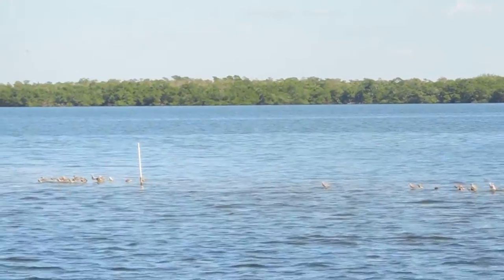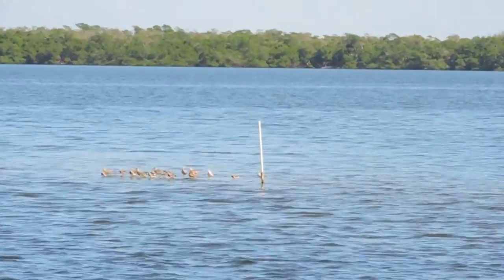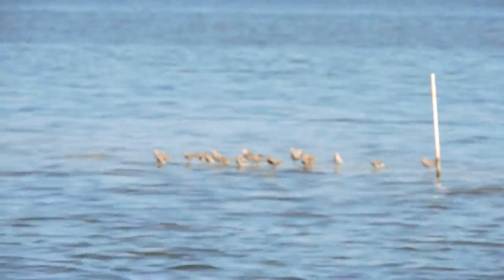VENTA Y COMPRA DE CASAS,APTOS Y LOTES BUENOS ,BONITOS Y BARATOS